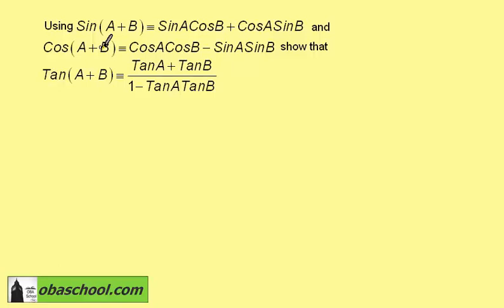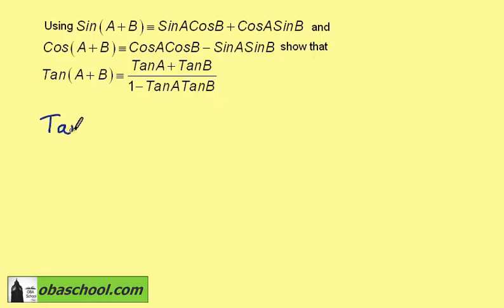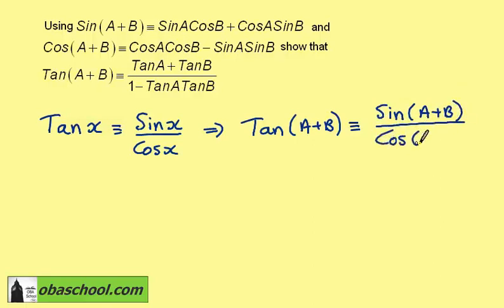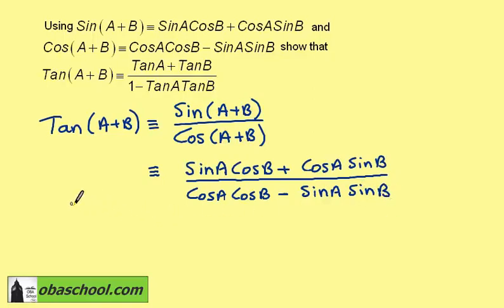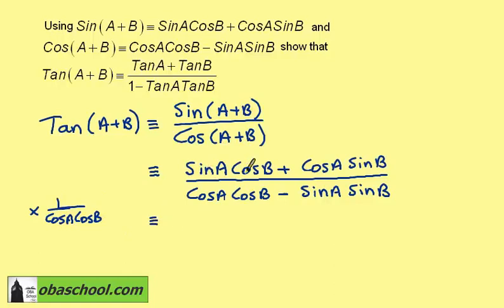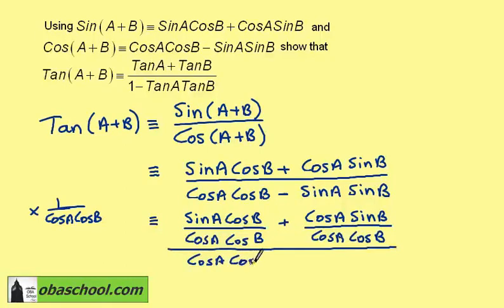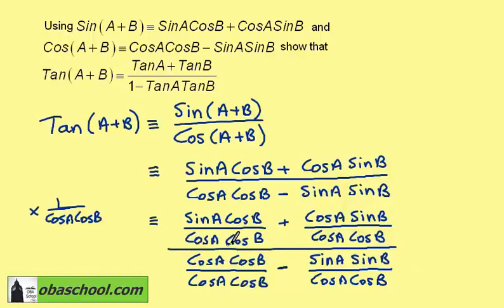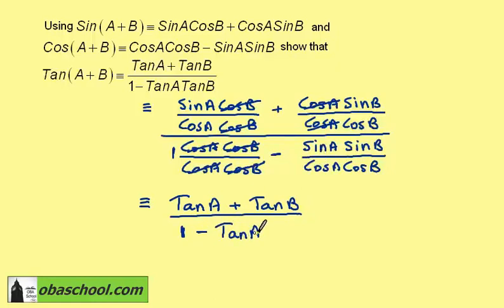Trigonometry & Modelling – 1.3 Addition Formulae – Example 3